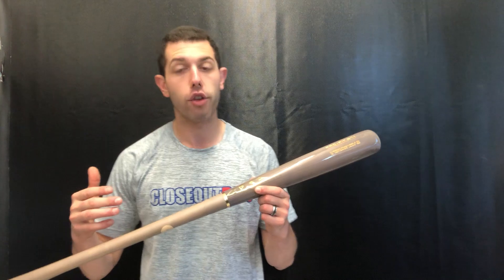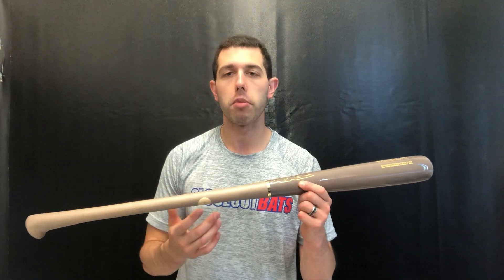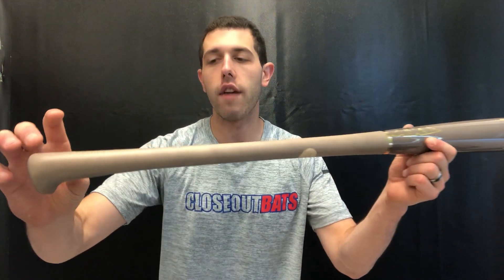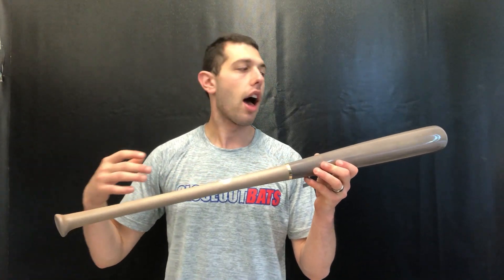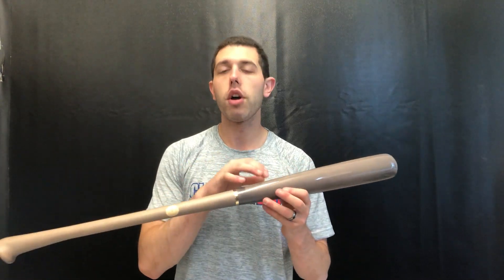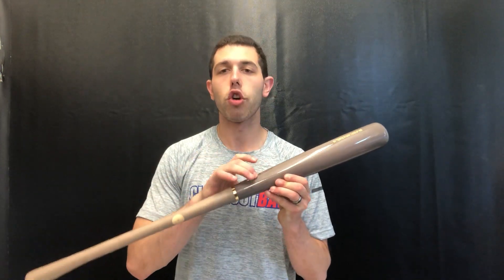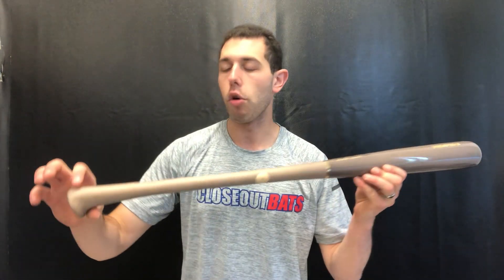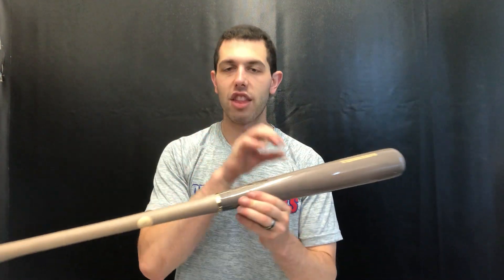Closeoutbats.com Axe Bat Pro Fit 271 Model Maple Bat L124H BJ 2020